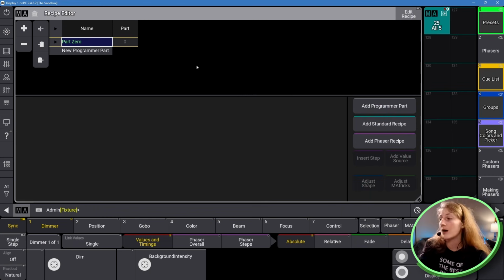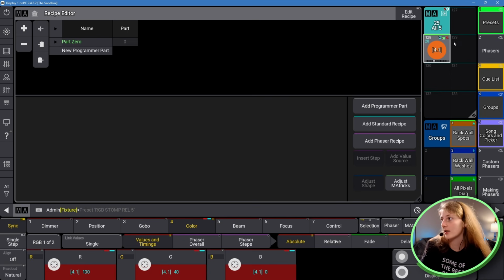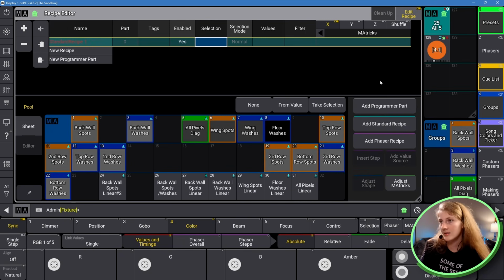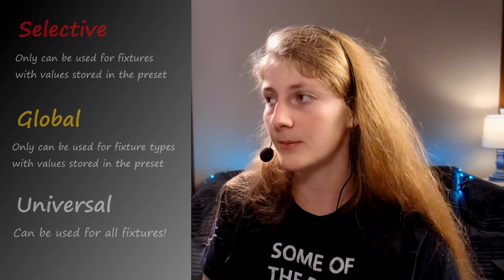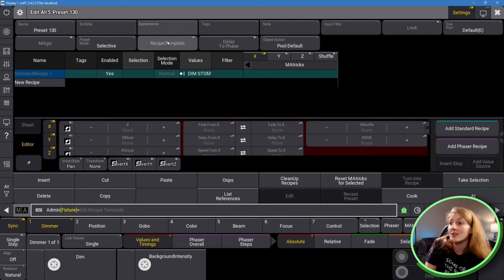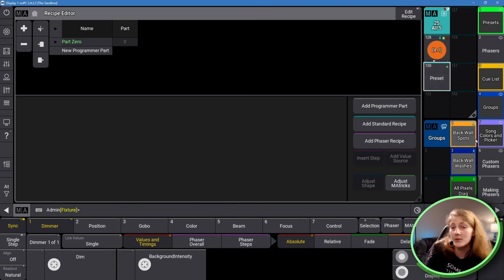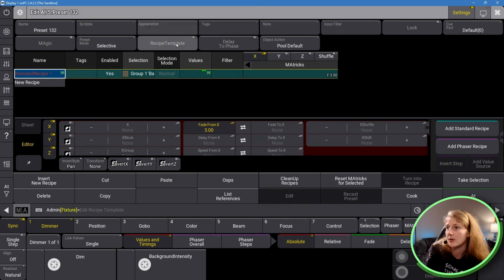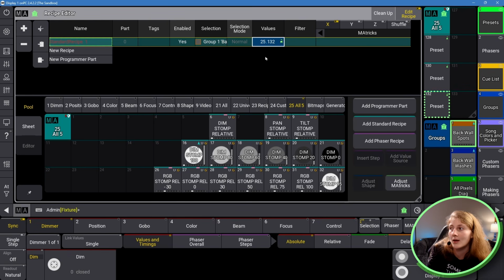How Many Types of Recipe Presets ARE There?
GrandMA3 recipes are pretty powerful however you use them - but have you considered all of the options? Level up your lighting programming workflow when you master these three methods, and see what you've been missing!

If you're looking for a more in-depth explanation of my workflow with recipes, here it is

Chapters
00:00 - Intro
00:36 - Ways to Use Recipes
01:13 - What is a Recipe?
01:38 - Creating a Normal Recipe Preset
03:31 - No-Selection Recipe
05:32 - Template Recipes
06:39 - More Possibilities with Recipe Templates
09:01 - Conclusion